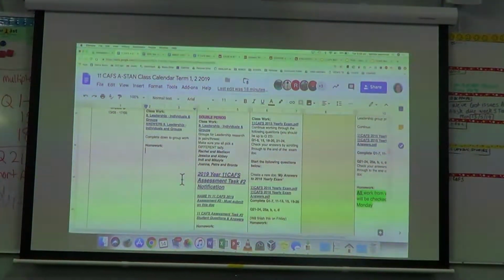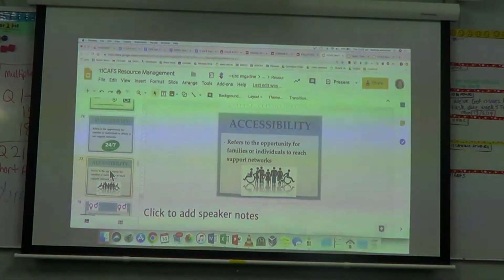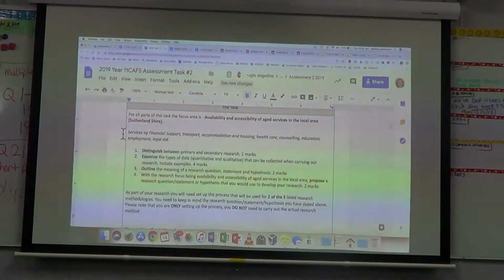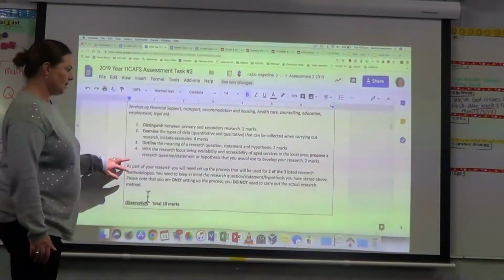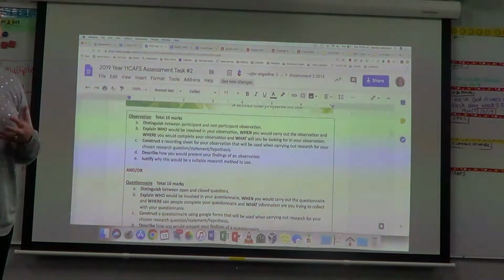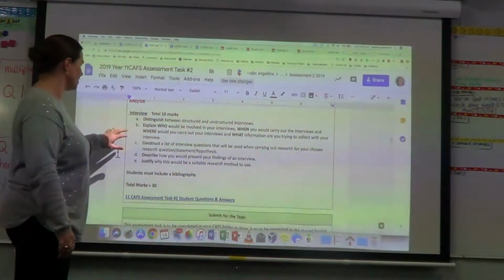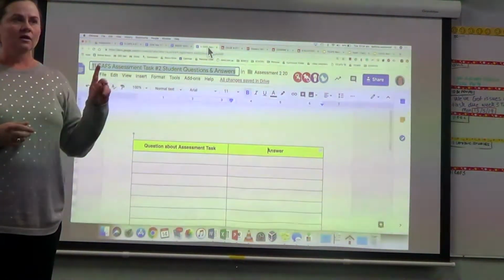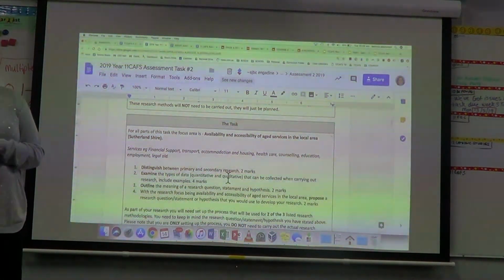Task 2 explained